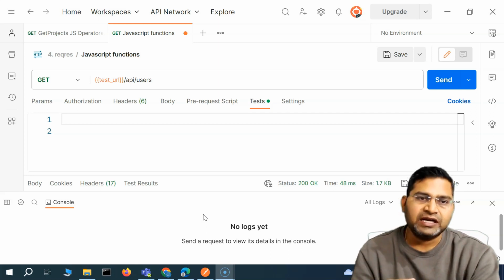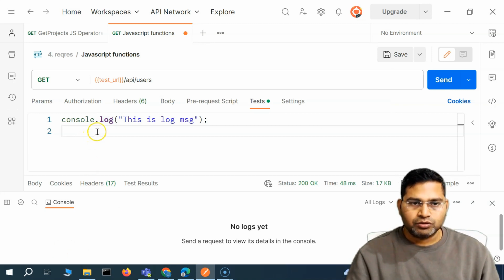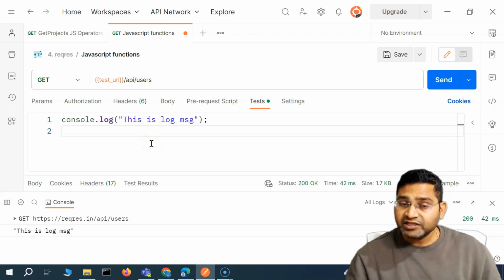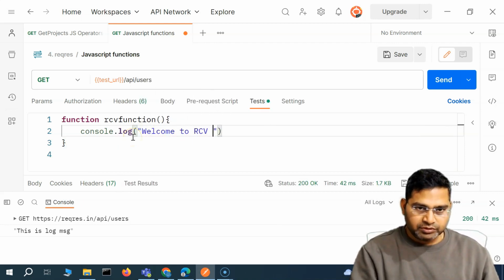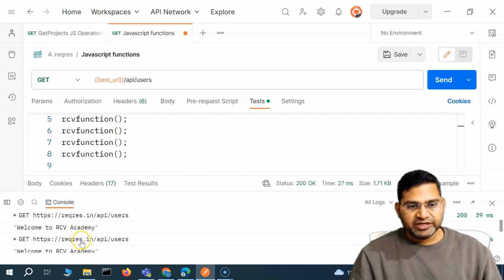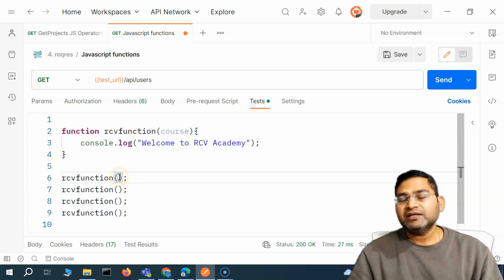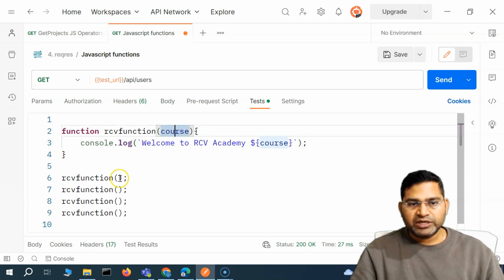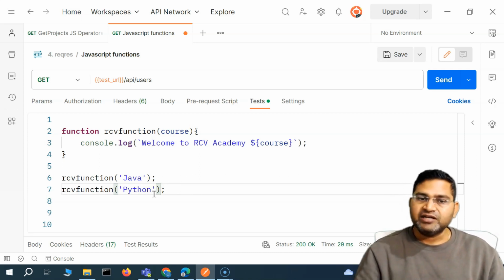Postman Tutorial #28 - Functions in JavaScript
In this Postman Tutorial, we will learn about functions in JavaScript.